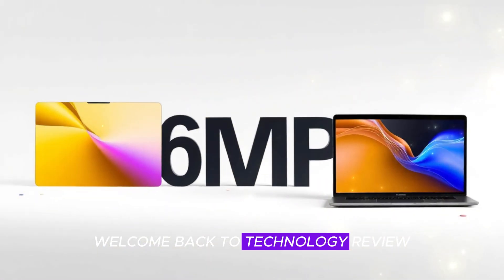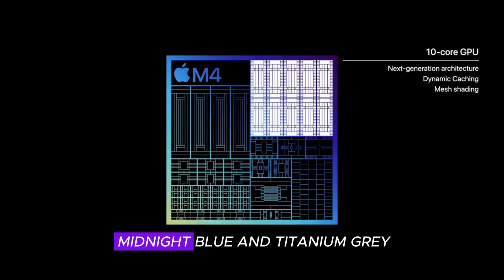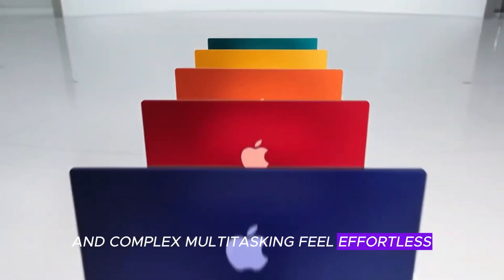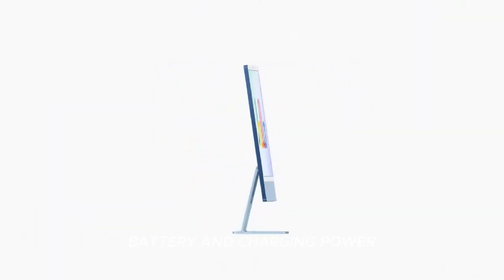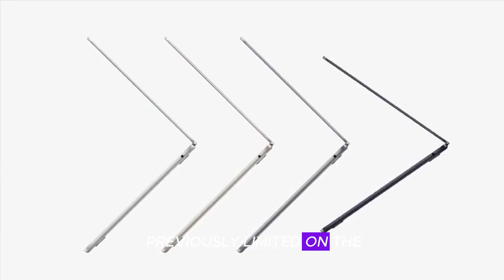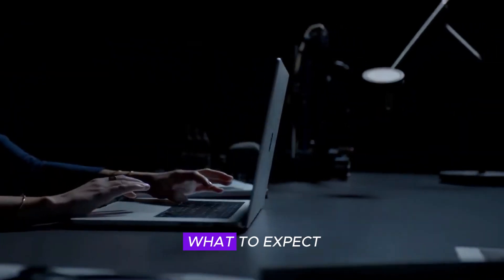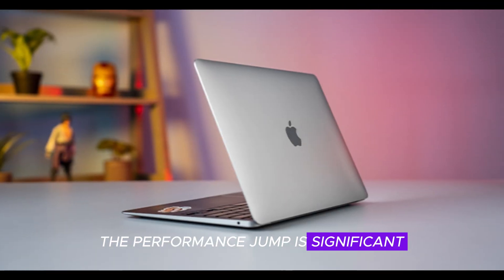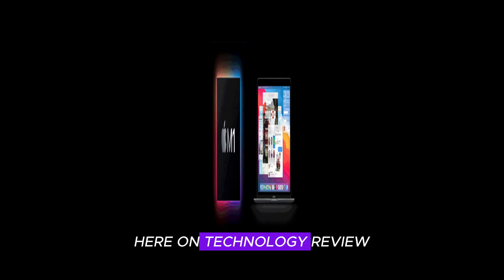MacBook Air M4 Revolutionizes Ultra-Light Laptops